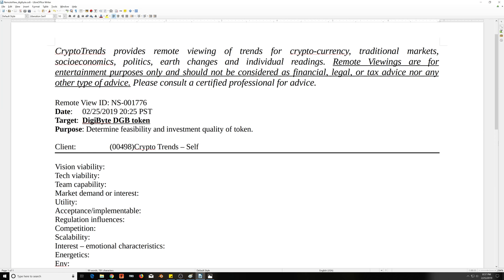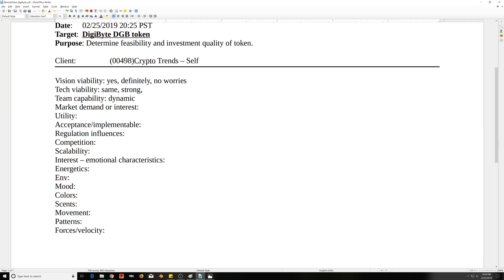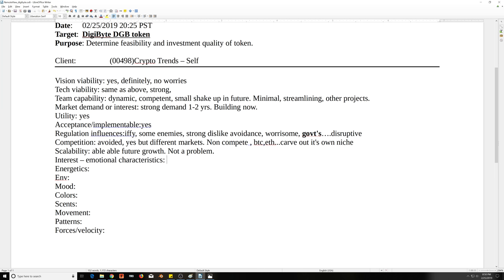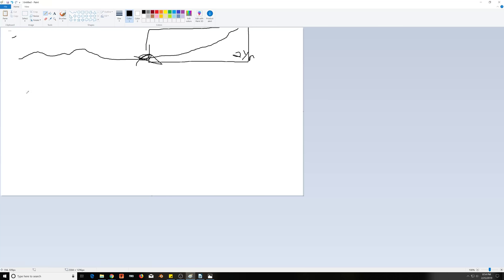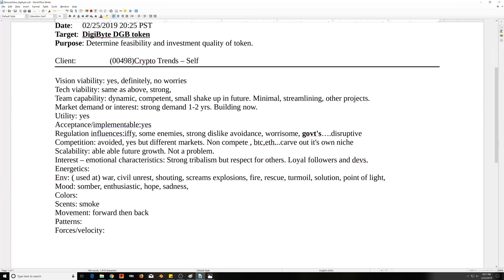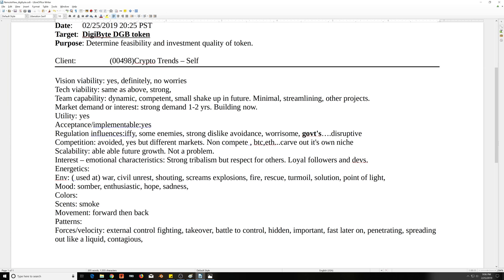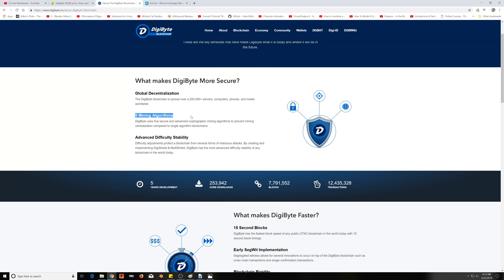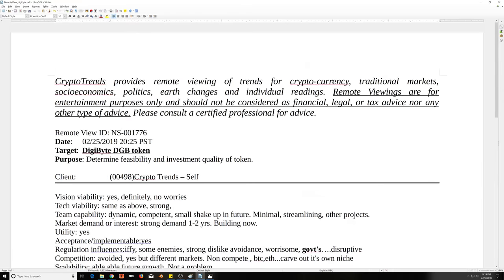DGB DigiByte Remote Veiwing. Watch my process. This is a cold reading.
Suggested coins to research:
BTC XRP XLM VET NEO TKY AMB ZIL MAN VIBE

My Fundamental Analysis course : Step by step instructions to create your own FA spreadsheet.